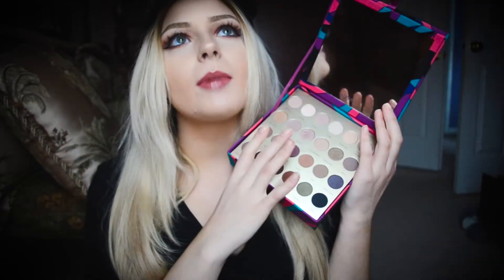NOVEMBER MONTHLY FAVORITES | lusterings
♪♫•*¨*•.¸¸❤¸¸.•*¨*•♫♪  READ ME!  ♪♫•*¨*•.¸¸❤¸¸.•*¨*•♫♪

** This is my first experience using a new video editor...I am still learning how to exactly use it! Forgive me for any technical issues **

Products mentioned:
TARTE Tarteist Paint Palette Collector's Set

Estee Lauder Re Nutriv Intensive Lifting Foundation

Elizavecca Milky Piggy HELL-PORE Clean Up Mask

Chanel N5 Eau Premiere